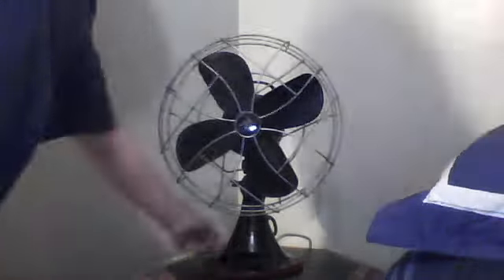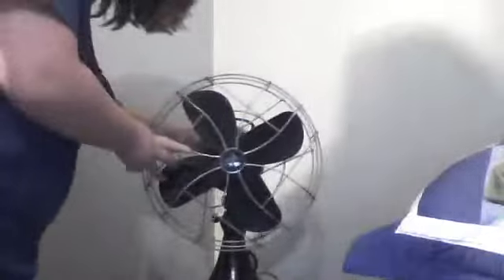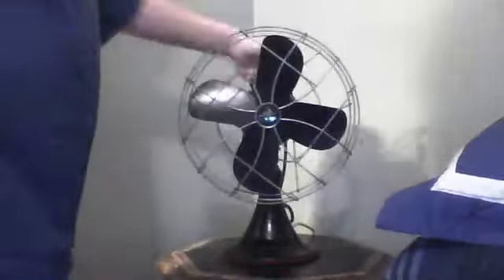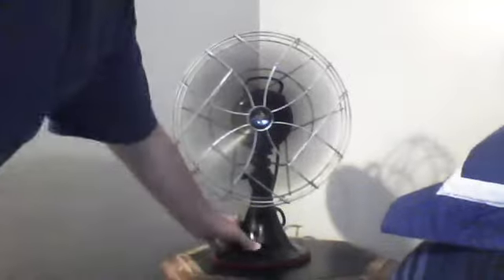1941 Emerson Electric Fan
Type 79646-AQ